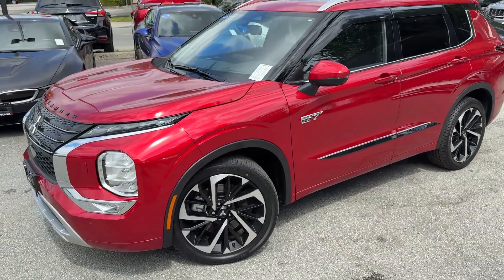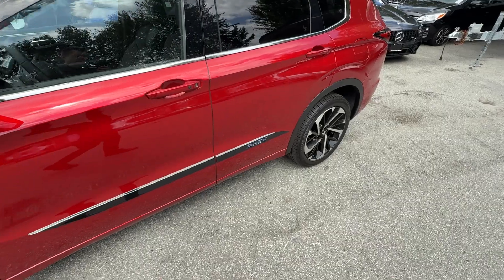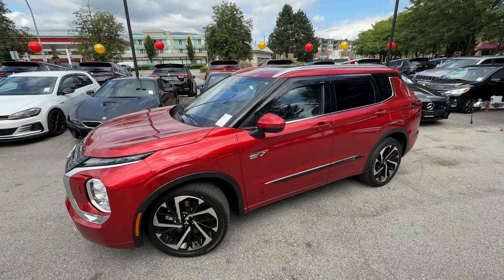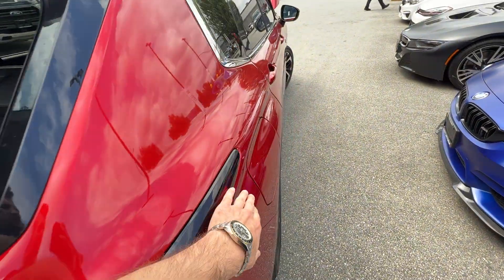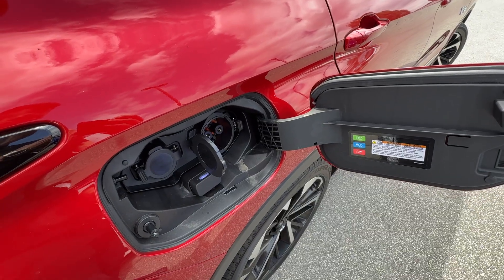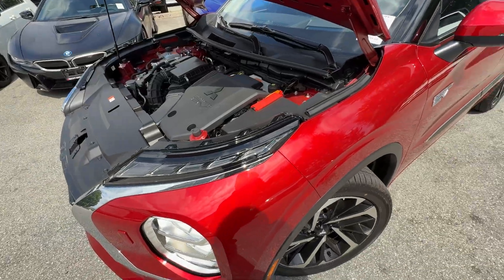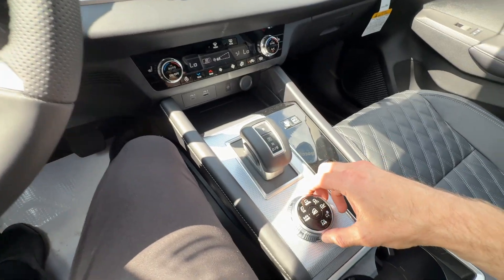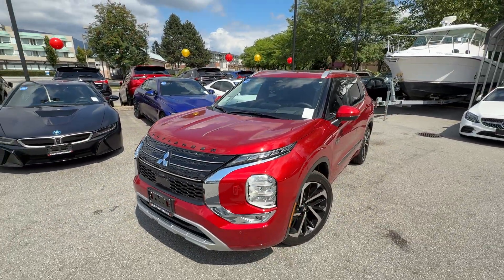Top of the line - 2025 Mitsubishi Outlander PHEV walkaround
How does mitsubishi outlander phev work?
Battery size 20kWh
Engine size 2.4 liter 4 cylinder
Rated EV range 61 km
Charge times:
Level 1 (portable charger). 16h
Level 2 (240 V Charging station). 6.5h
Level 3 (DC Quick charging). Charges the battery up to 80% in about 38 minutes
Self charging. In about 90 minutes of idling you can charge it to 80%.